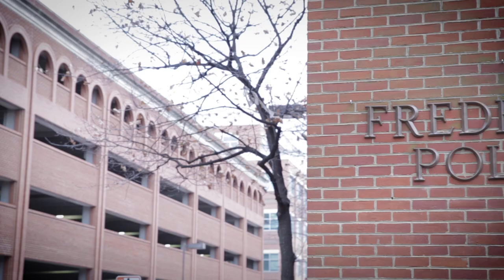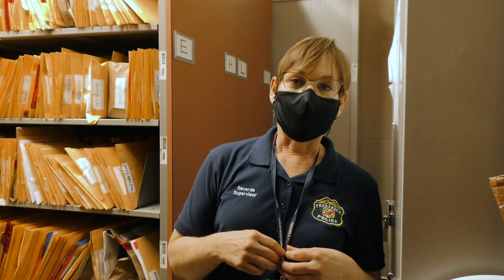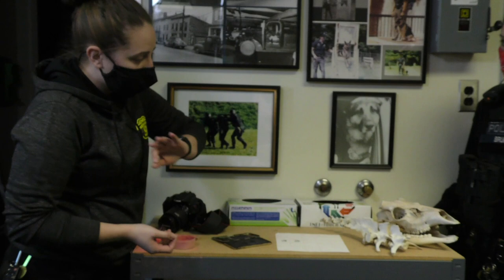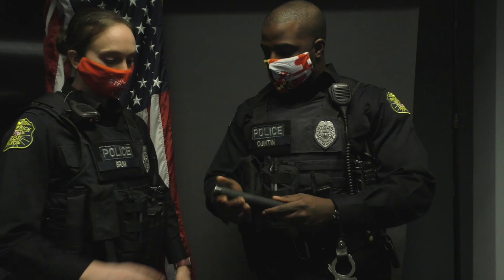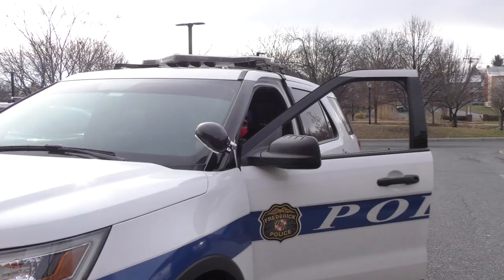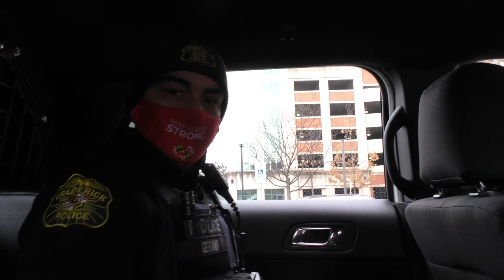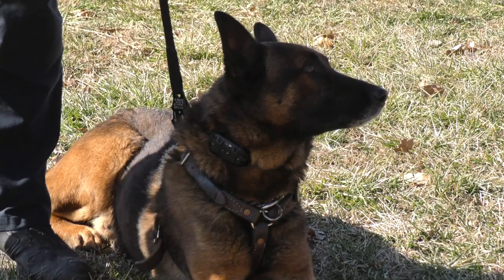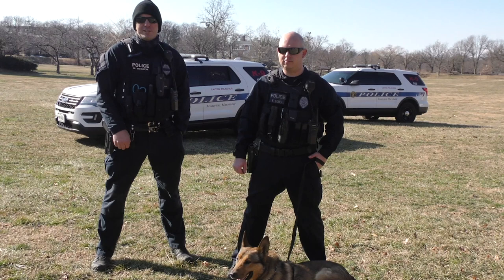Get to Know the Frederick Police Department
Take a tour of the Frederick Police Department Headquarters and learn about the different departments within the Frederick Police Department.